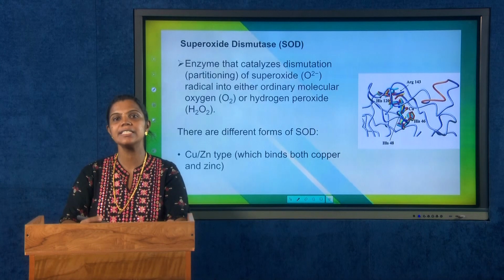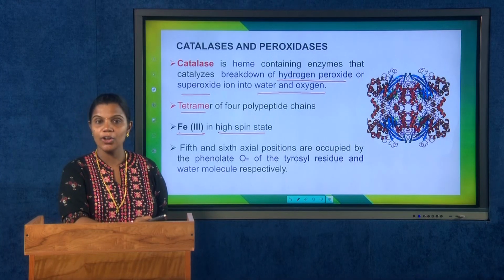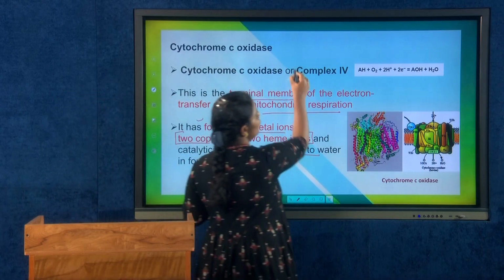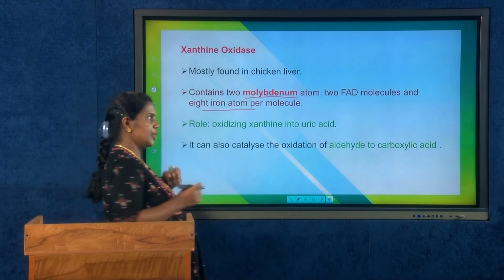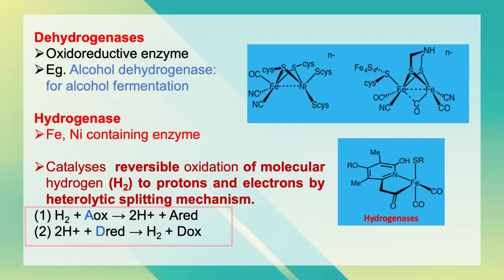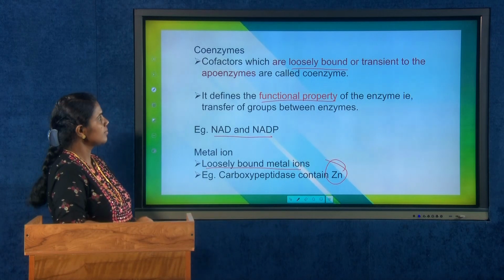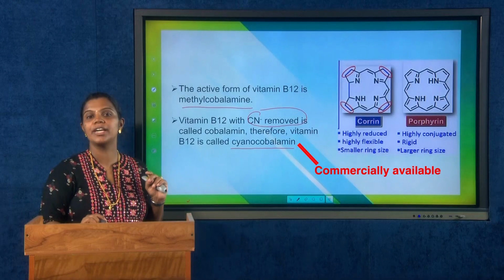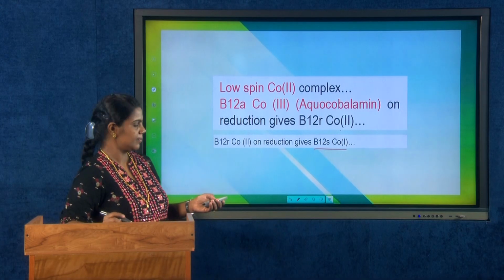Metallobiomolecules II – Metalloenzymes